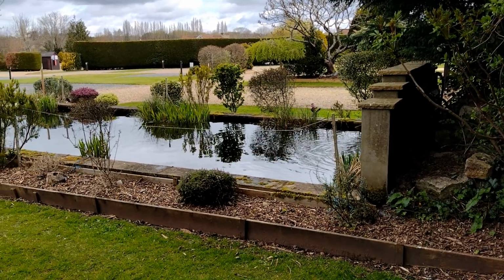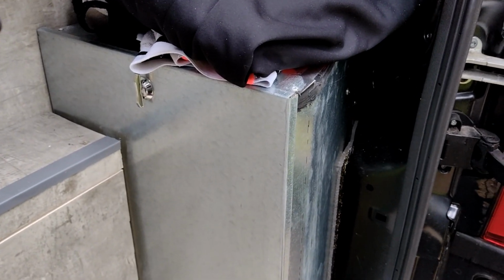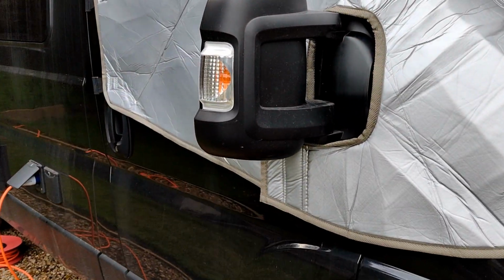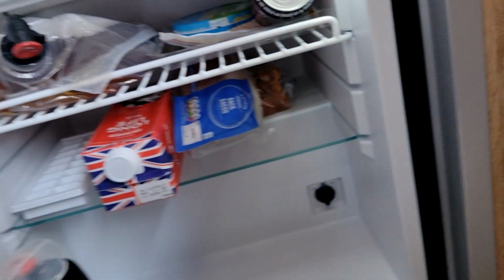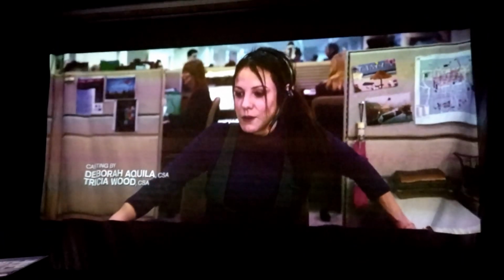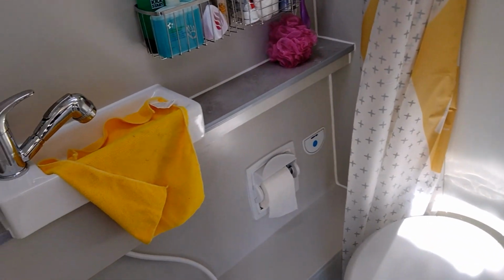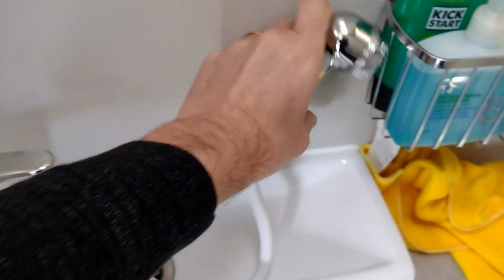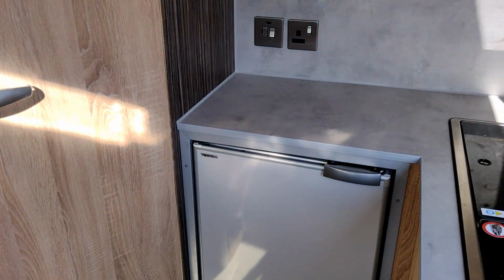Self build van - 1st campsite test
First couple of days away, permitted under covid as self contained, just to test everything - shower, heating, loo, cooker, sleeping, hot water etc - lots that haven't been tried (!)..

Some learning points and tips for all.